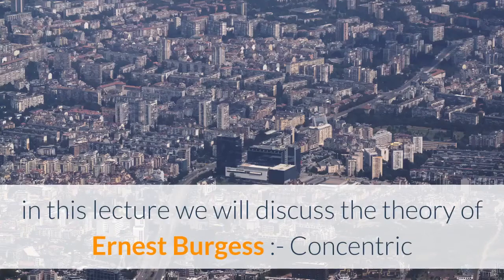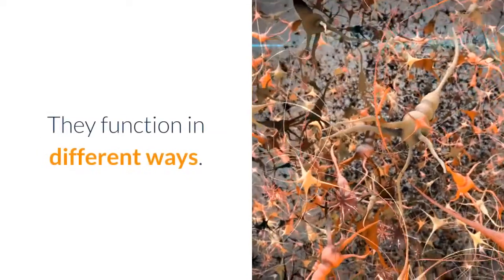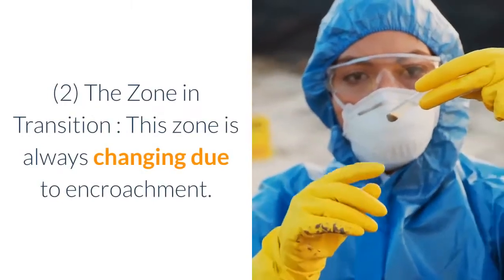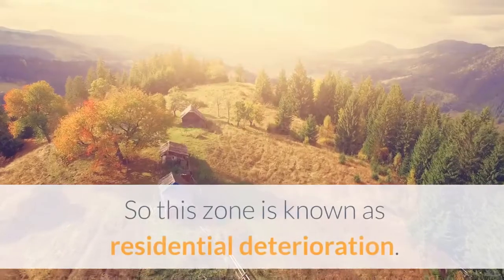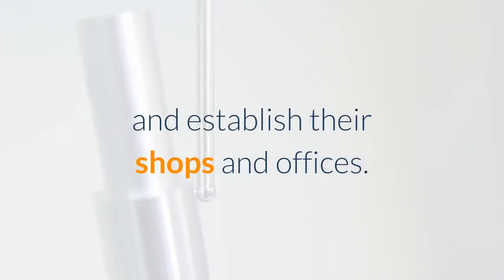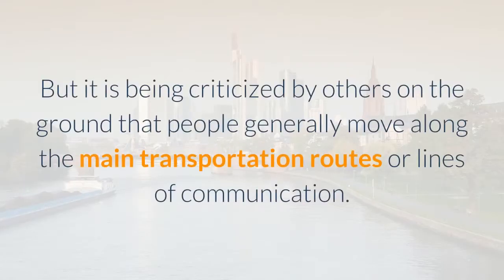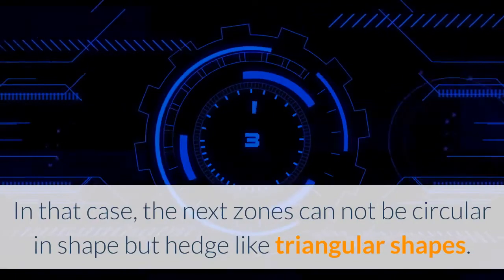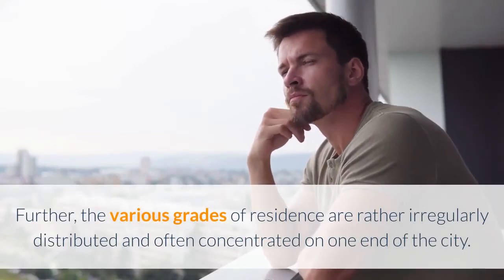Urban Sociology Theory by E.W.Burgess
Concentric Zone Theory is given by an American urban sociologist
E.W.Burgess in 1925.